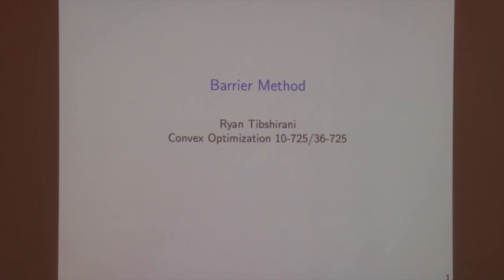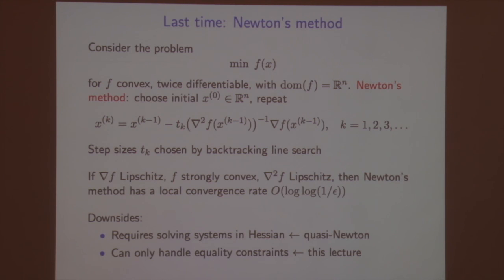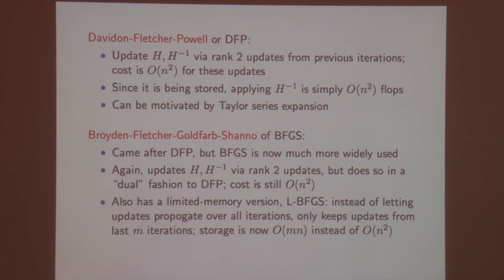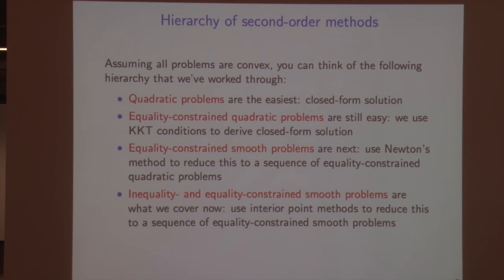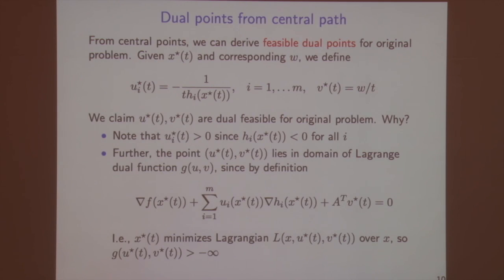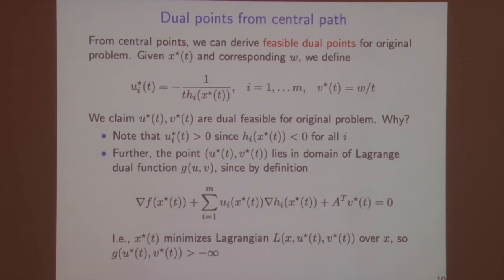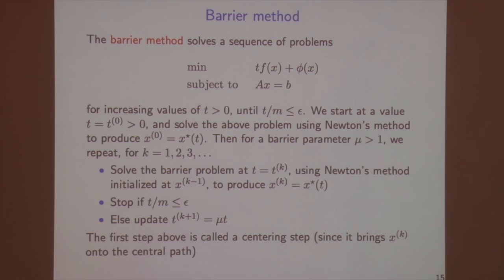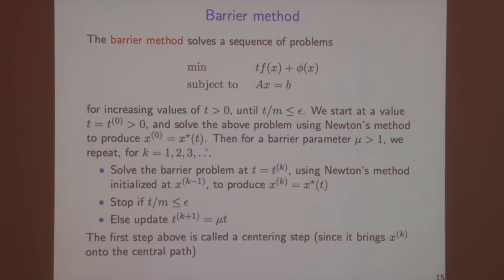Lecture 15 Barrier Method